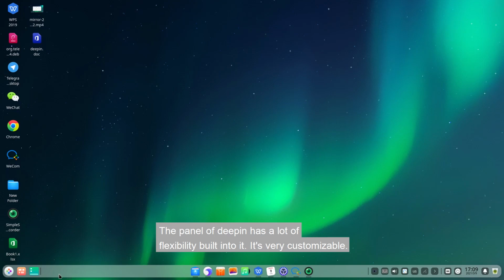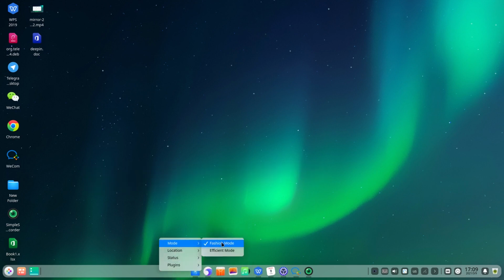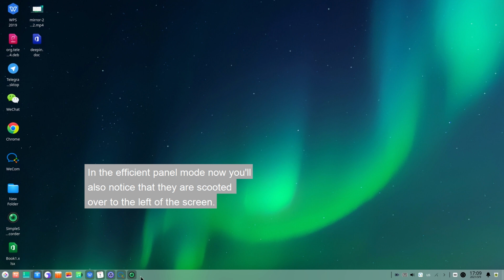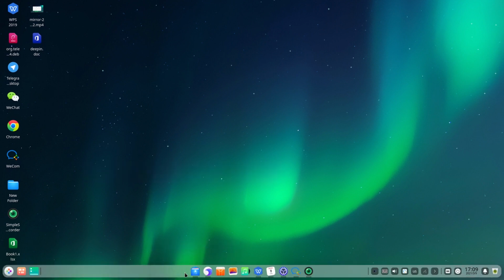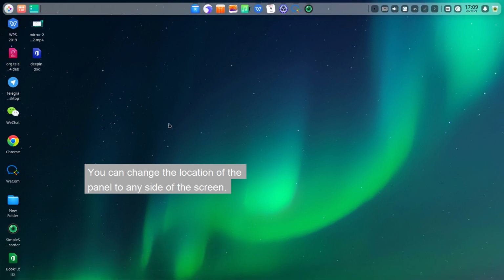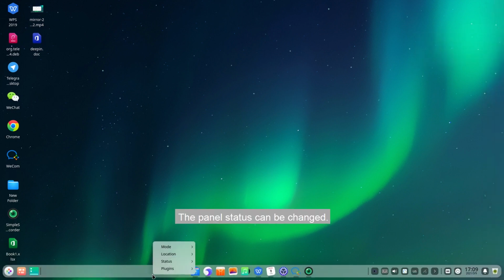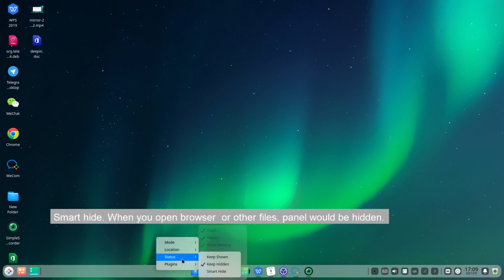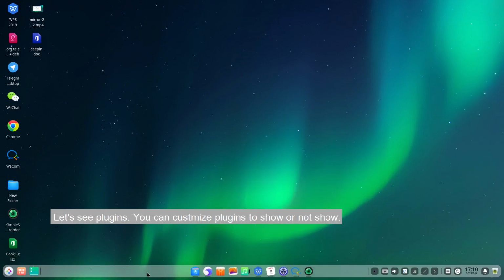How to customize deepin panel?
The panel of deepin has a lot of flexibility built into it.
It's very customizable.